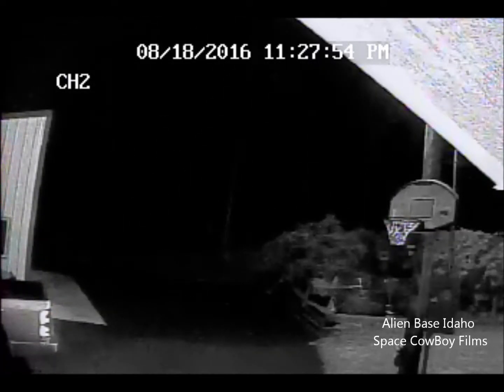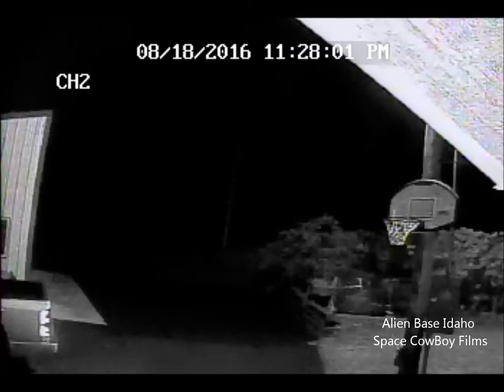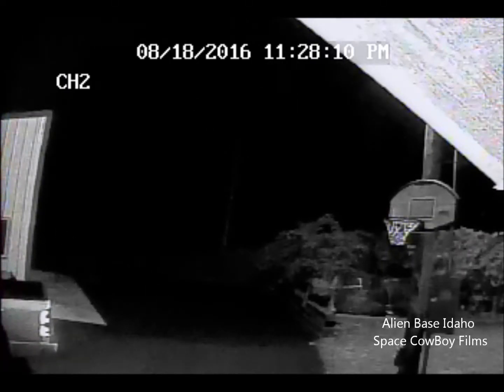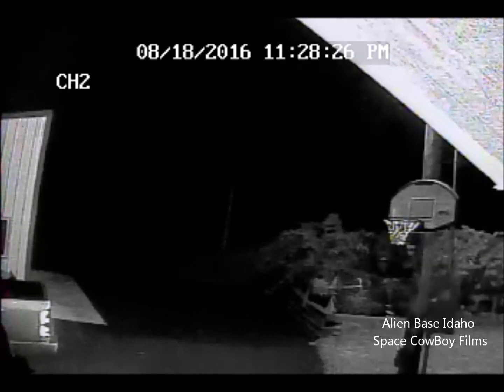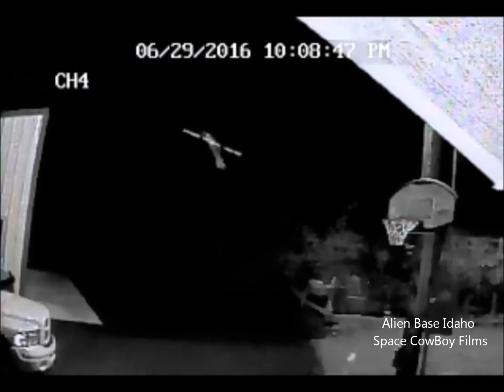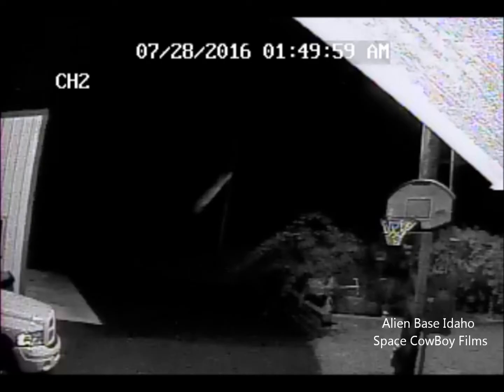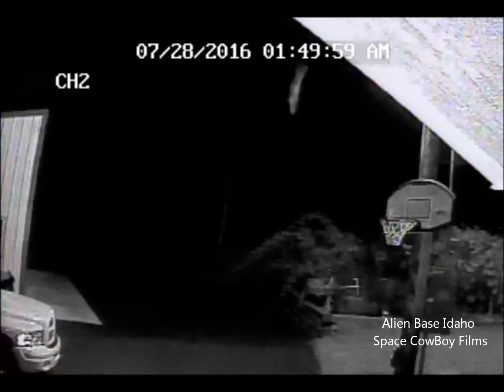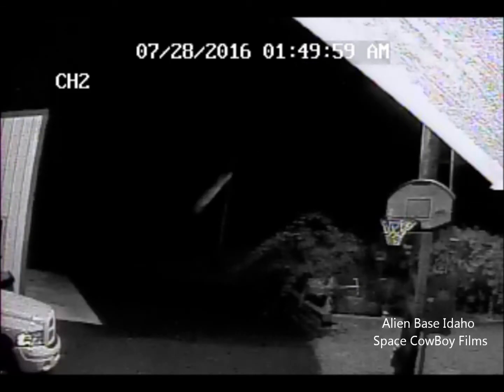Alien Base Idaho Movie 8 -Red Alert ! Flying Saucer Attack at Underground Base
Alien Base Idaho Movie 8 - Red Alert ! flying saucer buzzes alien  underground base as supermen fly out of ground to defend.